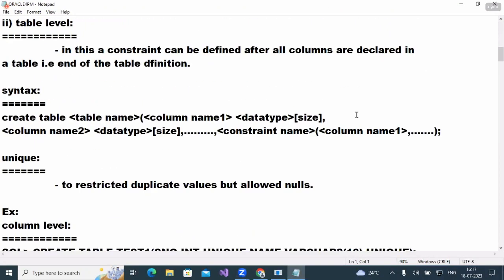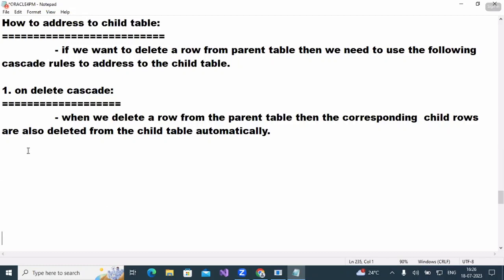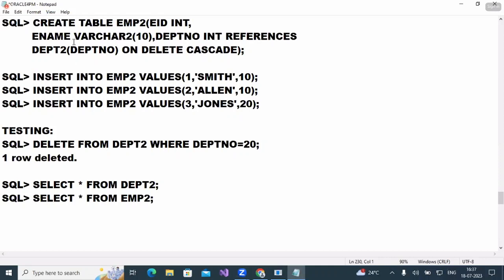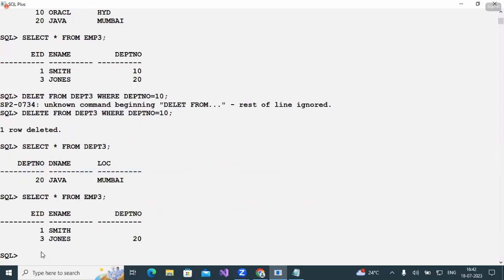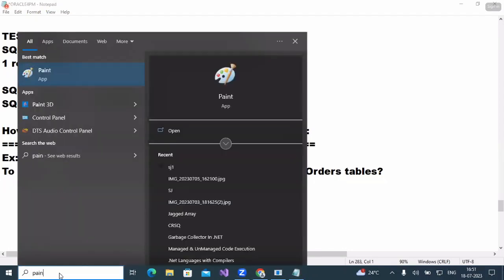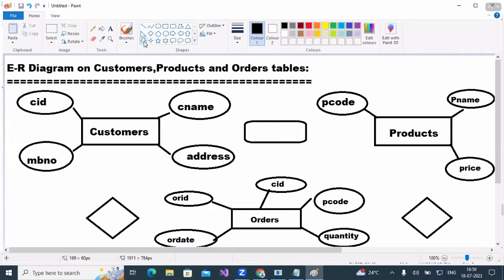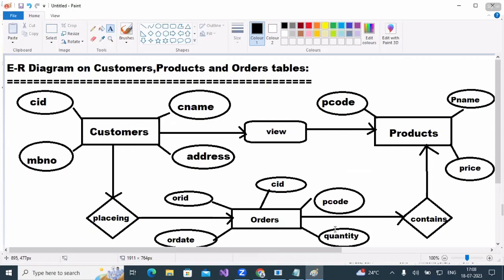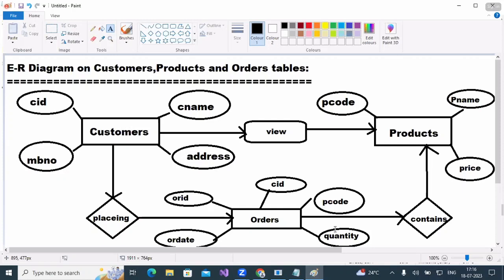ORACLE DATABASE | ITWORLD | 2023 07 18